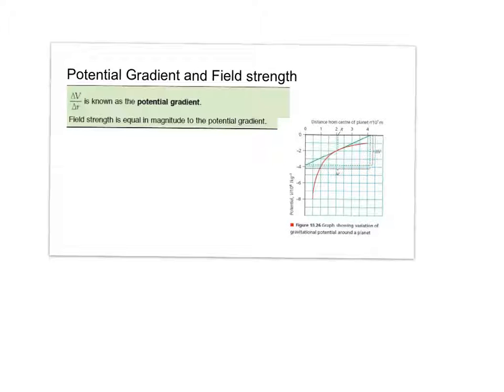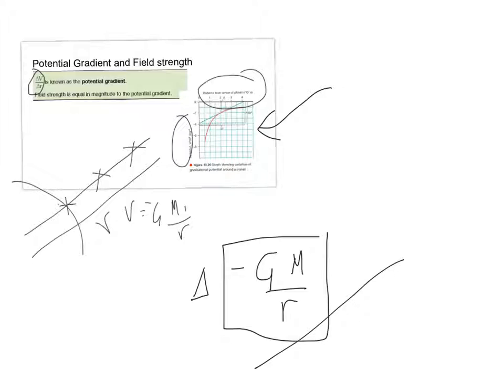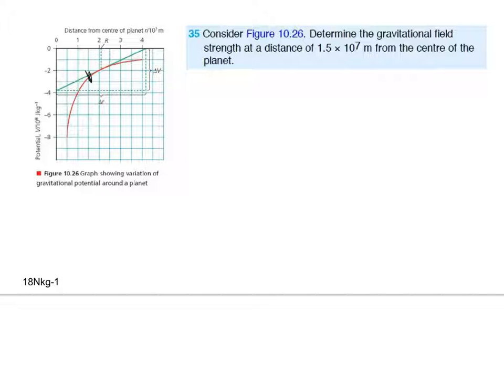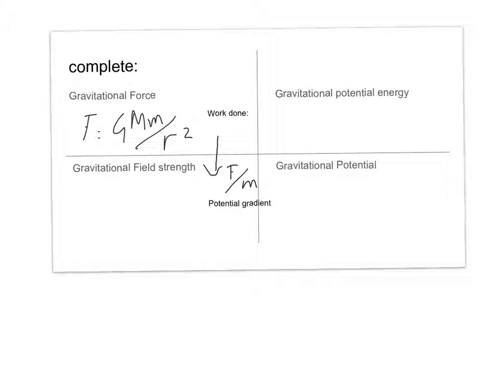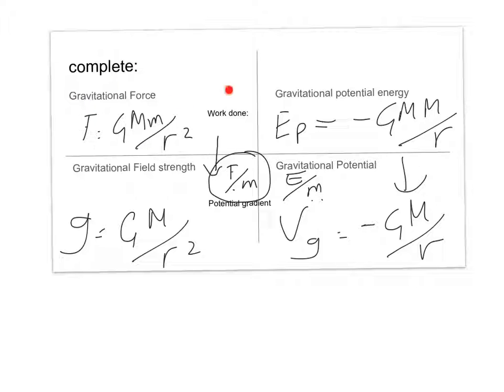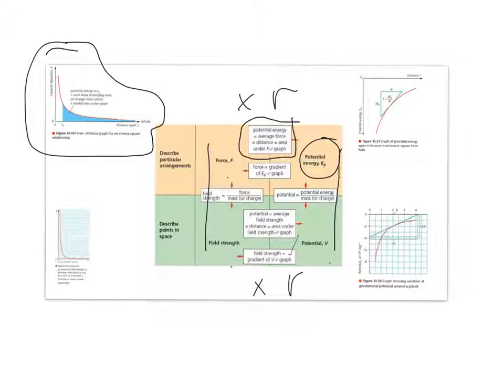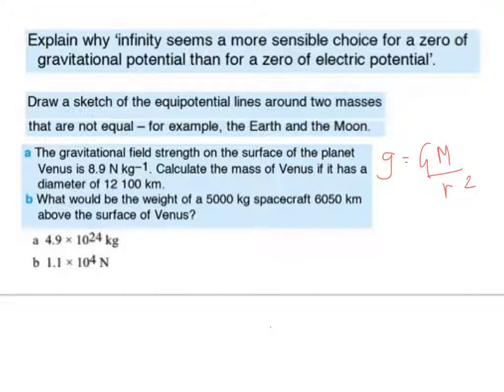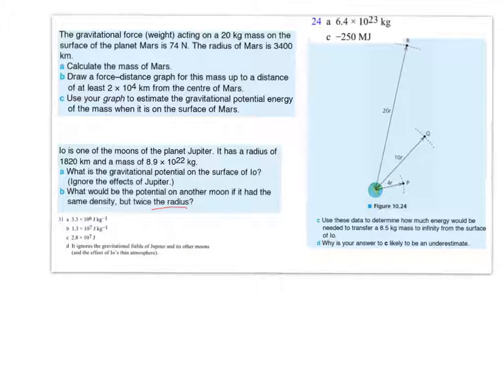hl fields 2